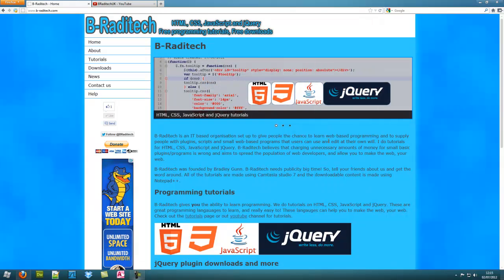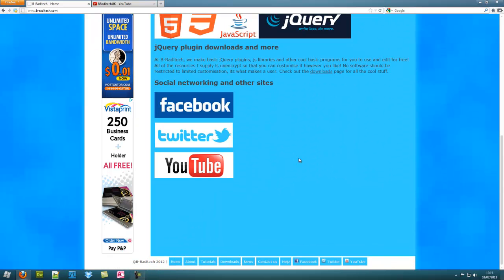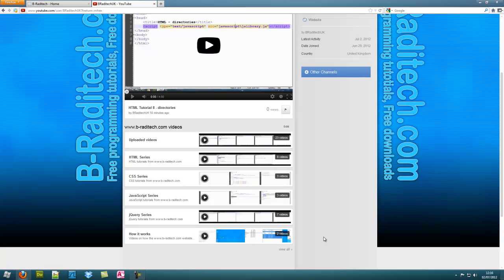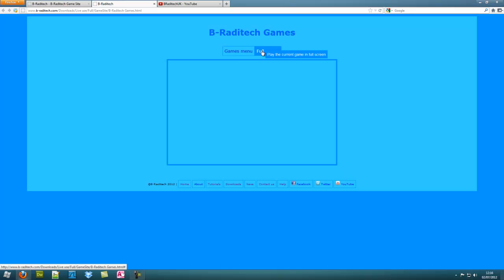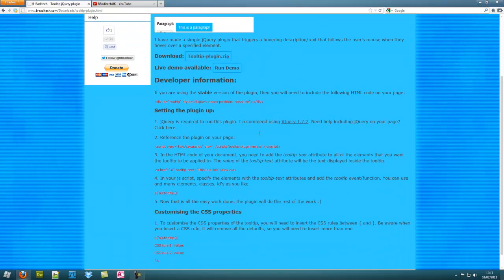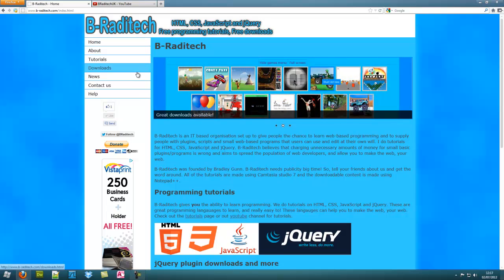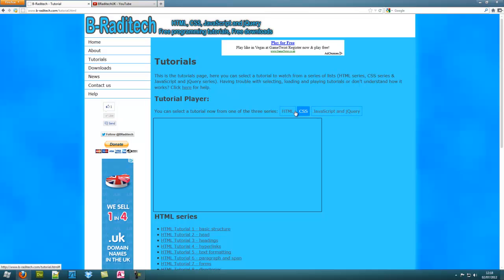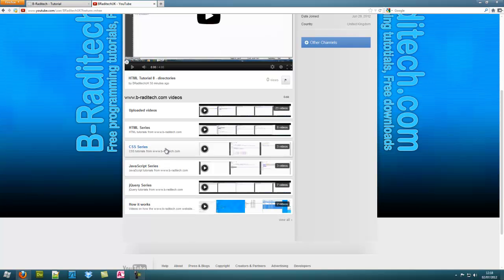B-Raditech, Free programming tutorials, Free downloads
I Have made a new website and youtube channel. B-Raditech.
B-Raditech is dedicated to programming tutorials and supplying free jquery plugins, mini programs. And, ITS ALL FREE! yes, you do not have to spend a single penny!